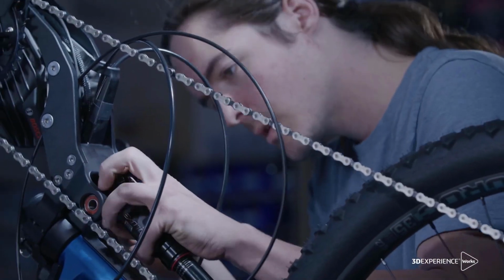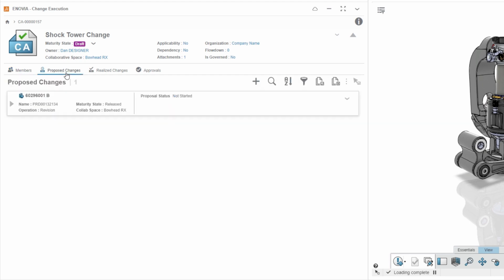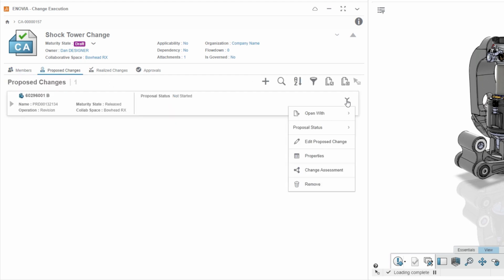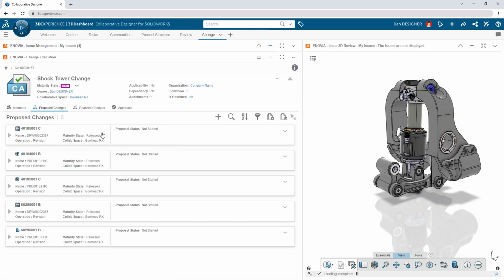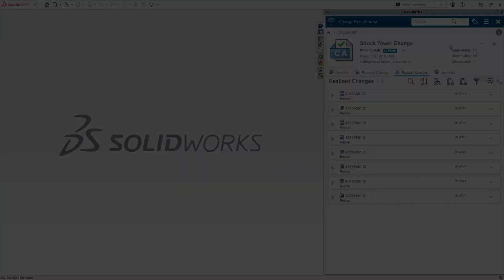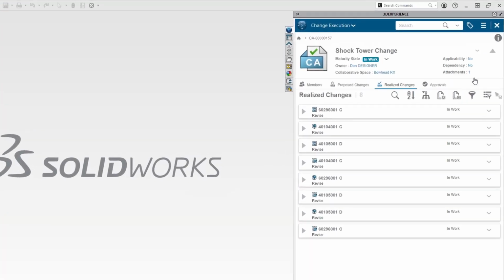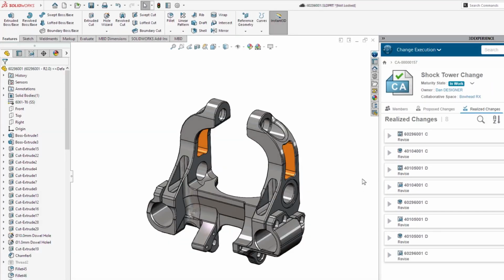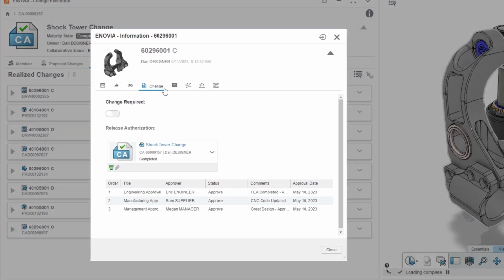Tích hợp các Thay đổi Thiết kế CAD trên Cloud Services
Khi độ phức tạp của Thiết kế ngày càng tăng, thì nhu cầu nắm bắt và truyền đạt các thay đổi trong Thiết kế cũng trở nên cần thiết hơn bao giờ hết. Bằng cách Quản lý thay đổi trên Dịch vụ đám mây Cloud Services sẽ giúp nhóm của bạn sắp xếp dữ liệu Thiết kế "ngăn nắp" hơn.

PCB GraphTech - Giải pháp Phần mềm từ THIẾT KẾ đến Quản lý sản xuất dành cho Doanh nghiệp của bạn